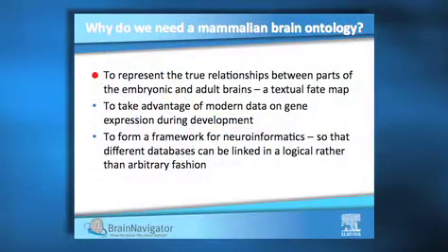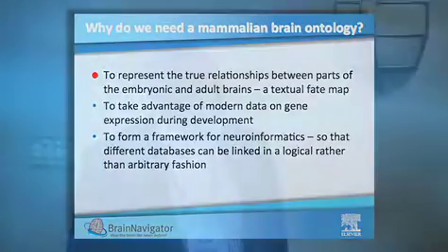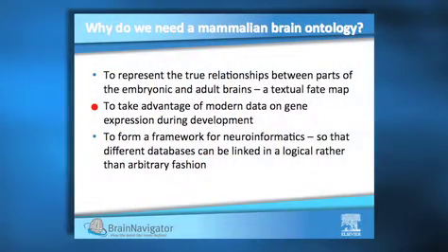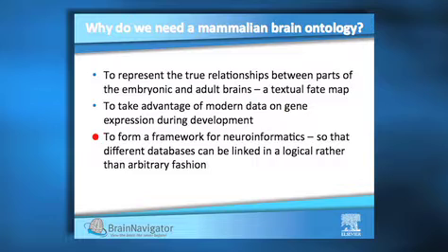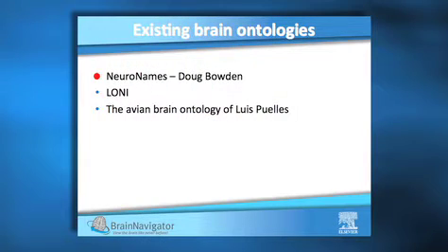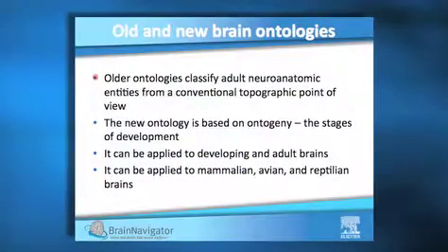BrainNavigator's Mammalian Brain Ontology Seminar-Part I of V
The Puelles Mammalian Brain Ontology Seminar (November 2010)
Presented by Charles Watson and George Paxinos. Hosted by Elsevier Inc., creators of BrainNavigator software, an interactive atlas and 3D brain software for research, structure, analysis, and education.